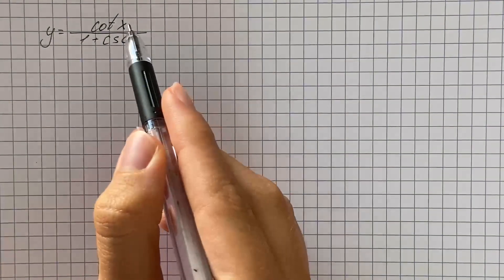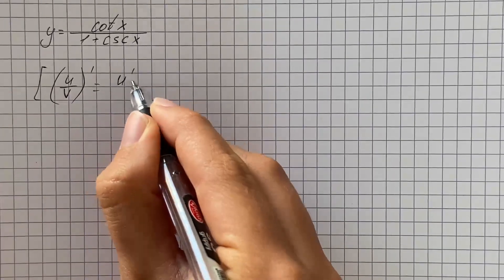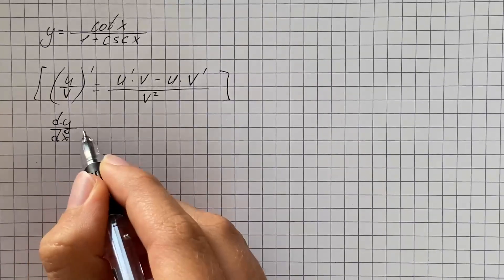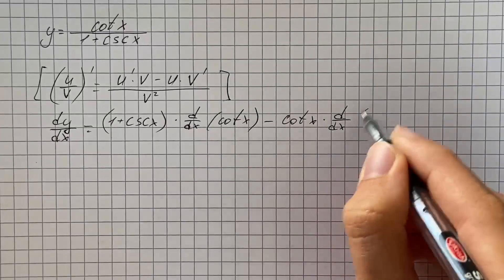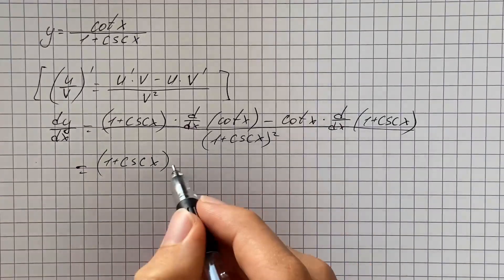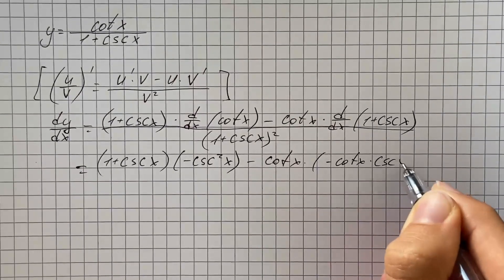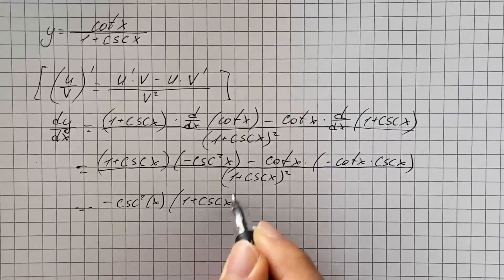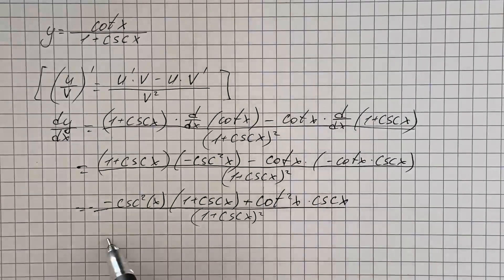Derivatives involving other trigonometric functions Find the derivative of the following | Plainmath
Solution to Calculus and Analysis question: Derivatives involving other trigonometric functions Find the derivative of the following functions.
y=\frac{\cot x}{1+\csc x}